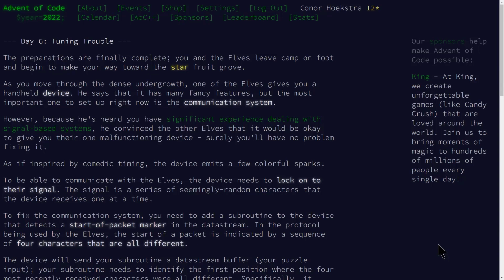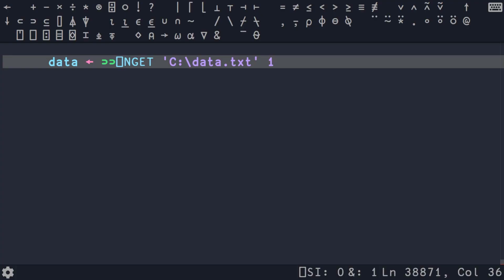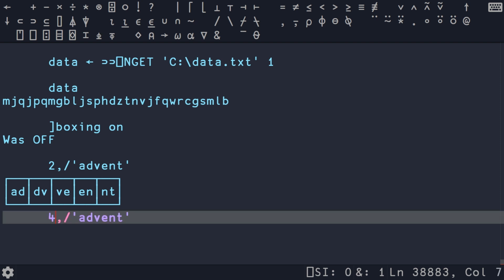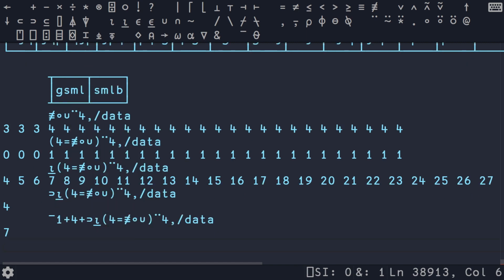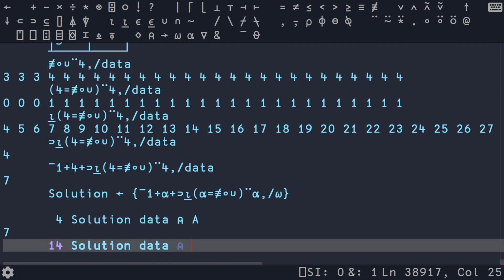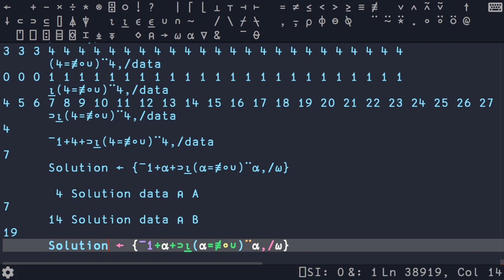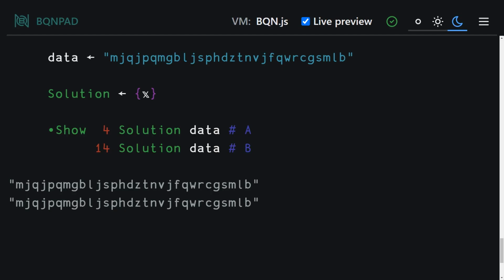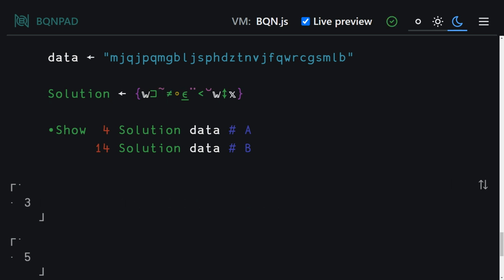Advent of Code 2022 in APL & BQN Day 6!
In this video I cover the APL & BQN solutions to Problem A and B from Day 6 of Advent of Code 2022.

Chapters:
0:00 Intro / Problem Description
0:50 APL Solution
5:15 BQN Solution